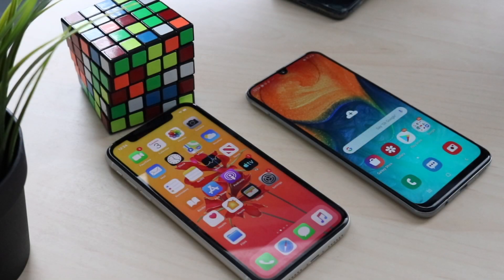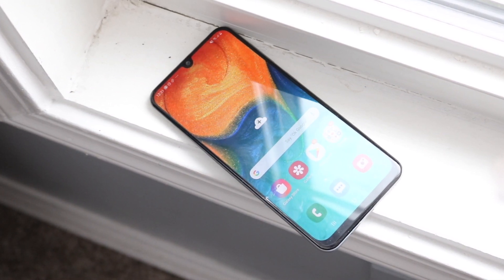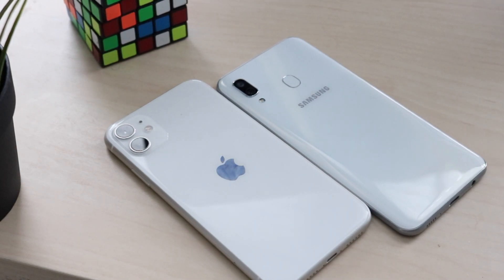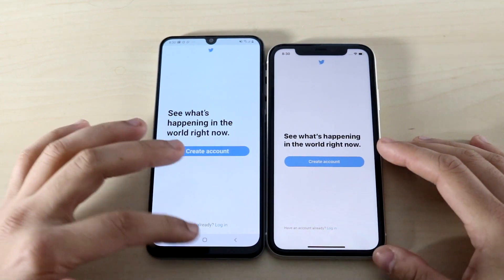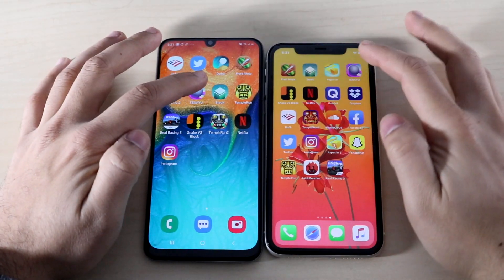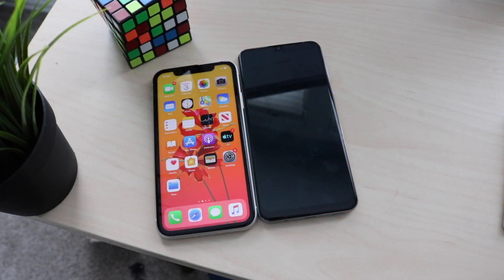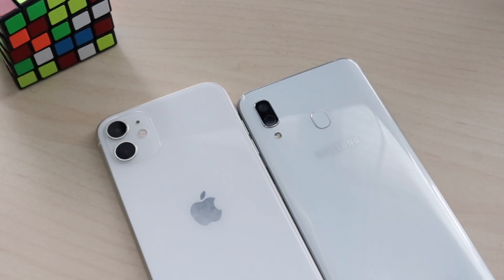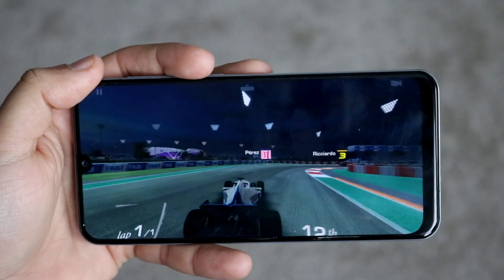iPhone 11 Vs Samsung Galaxy A30! (Comparison) (Review)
The iPhone 11 just came out, and the Samsung Galaxy A30 has been out for a few months, so how do they compare? Let’s find out!